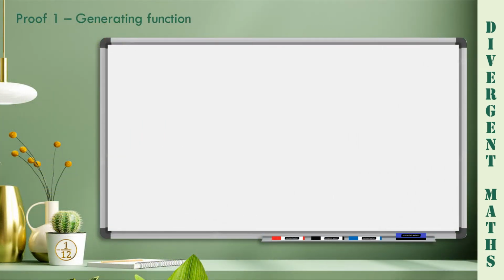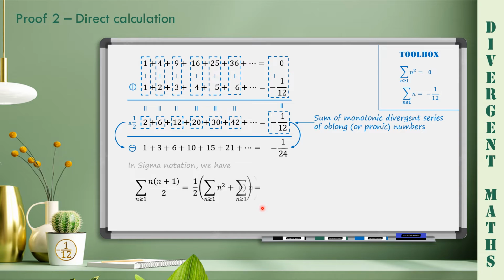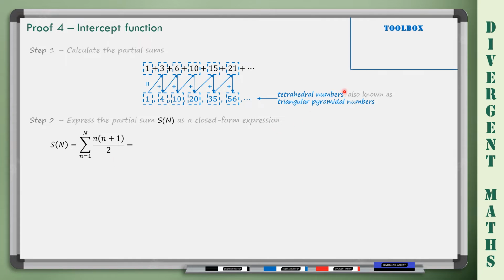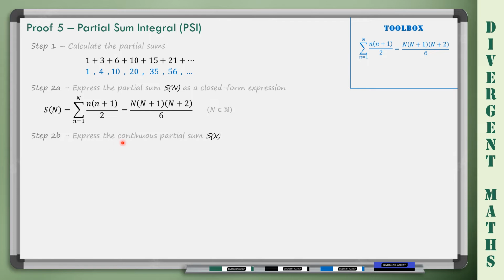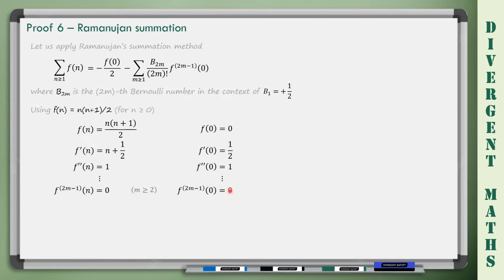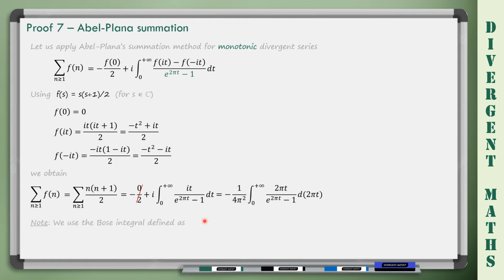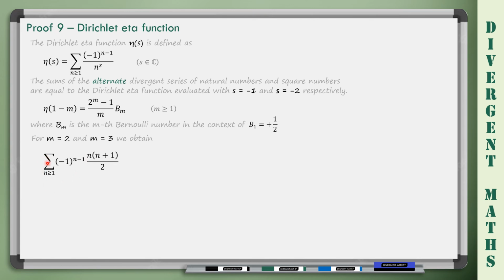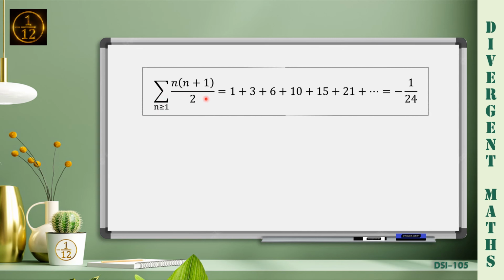1 + 3 + 6 + 10 + 15 + 21 + ... = –1/24 | Seven proofs | Divergent Series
This video presents seven proofs of the sum of the monotonic divergent series of triangular numbers
1 + 3 + 6 + 10 + 15 + 21 + ... = –1/24

00:00 Introduction
00:23 Proof 1 – Generating Function
02:21 Proof 2 – Direct Calculation
07:15 Proof 3 – Another Direct Calculation
08:50 Proof 4 – Intercept Function
14:32 Proof 5 – Partial Sum Integral (PSI)
18:36 Proof 6 – Ramanujan Summation
22:46 Proof 7 – Abel-Plana Summation
27:37 Proof 8 – Riemann zeta Function
29:38 Proof 9 – Dirichlet eta Function
35:24 Thank you

The OEIS sequence corresponding to this divergent series is A000217.